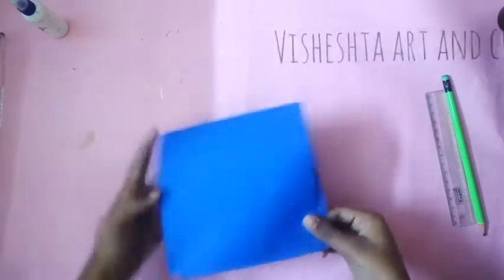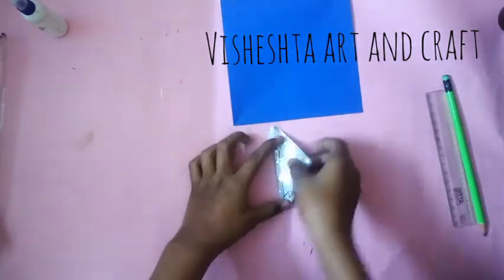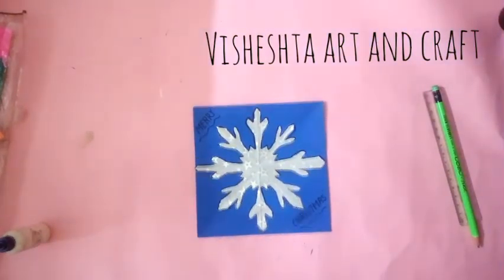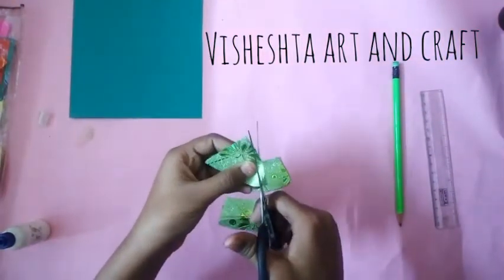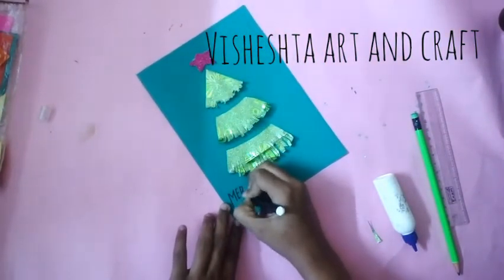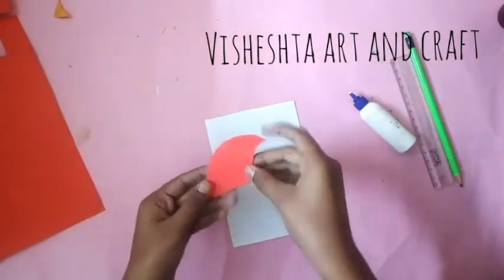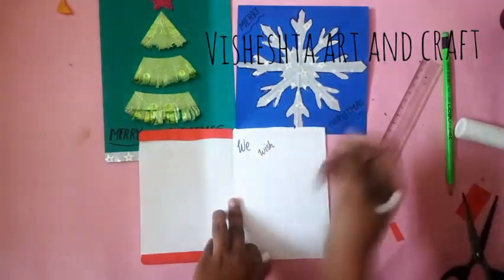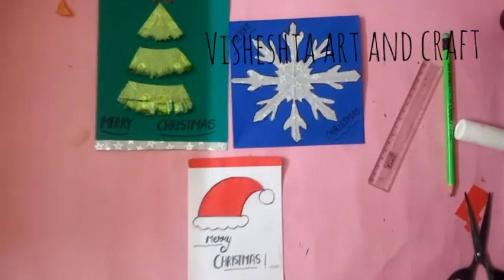3 easy last min Christmas Diy cards 🎄 || Visheshta art and craft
Today I am going to share some last min Christmas Diy cards 🎄...

Materials required:

•coloured paper
•printed paper
•Black sketch pen
•fevicol
•scissors

•coloured paper
•printed paper
•foam sheet
•washi tape
•black sketch pen
•fevicol
•scissors

•white paper
•coloured paper
•Black sketch pen
•fevicol
•scissors